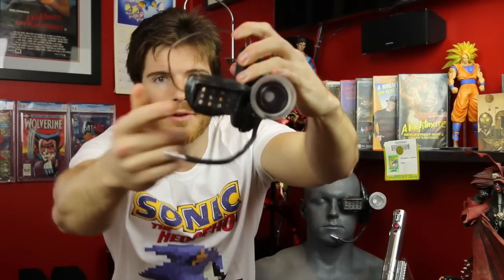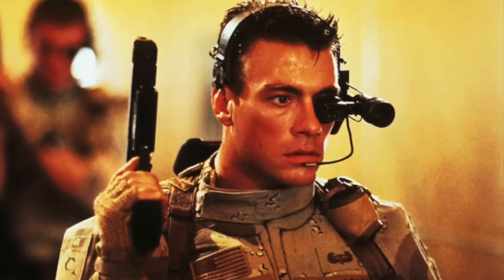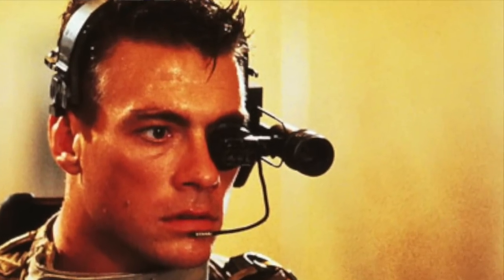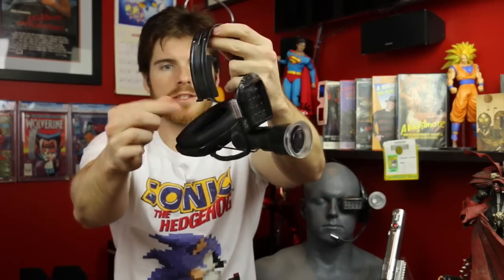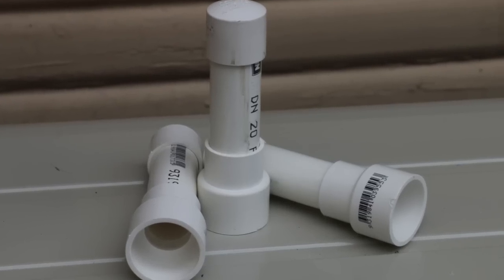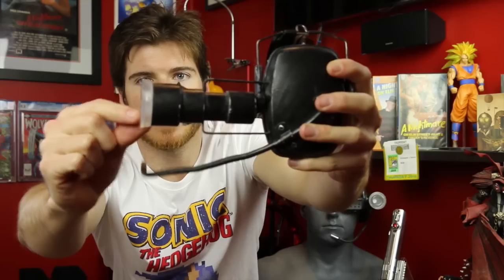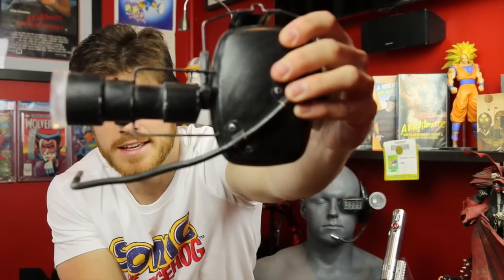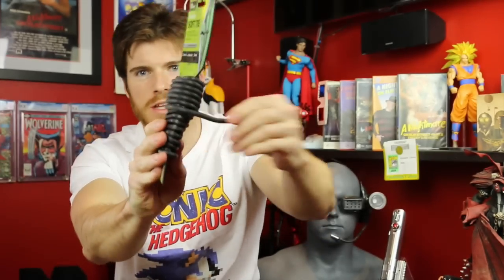Universal Soldier Headset Replicas for JEAN-CLAUDE VAN DAMME!!!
Something very cool happened, Geeks! Iv'e been commissioned to make 3 Universal Soldier headset replicas for Jean-Claude Van Damme when he tours Australia in a few weeks time! In this video I show the process of making these from start to finish.